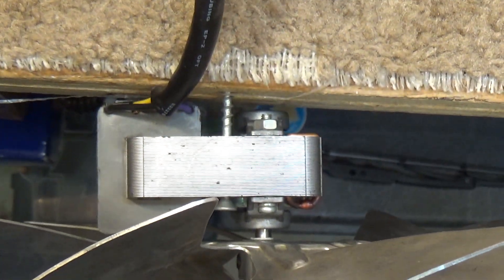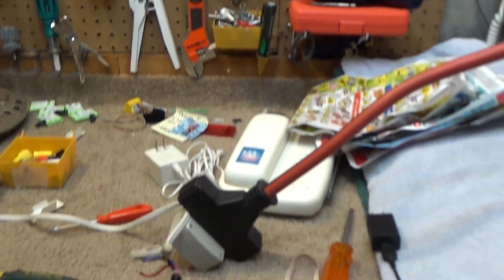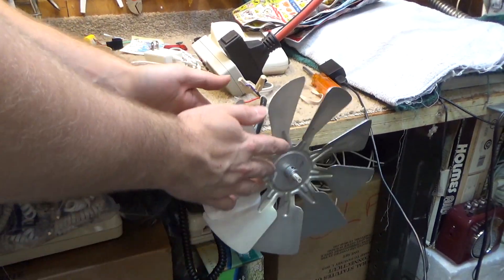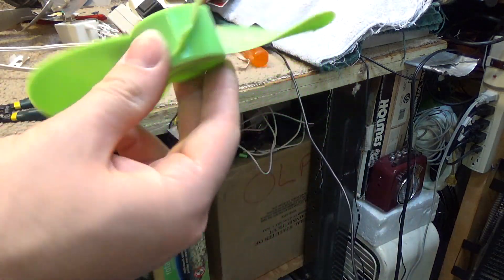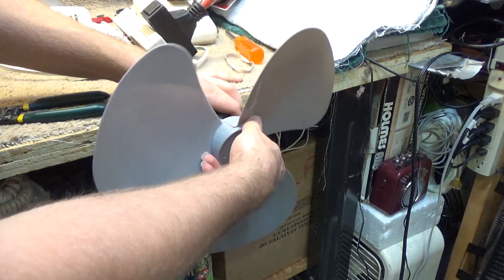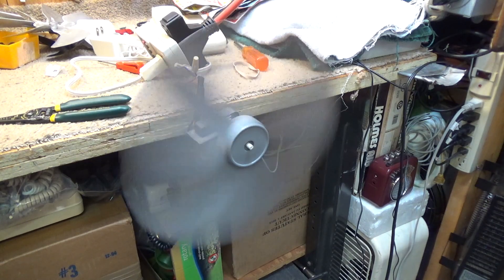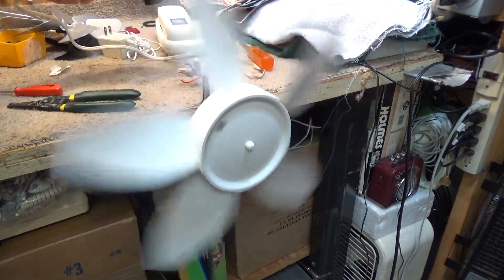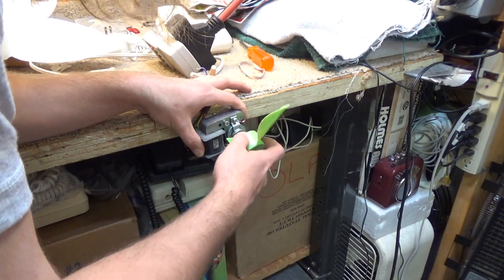Testing Different Blades on a Cheap Shaded Pole Motor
Testing various fan blades on a cheap 0.8 amp shaded pole motor. This is the motor that was removed from the 9" Nantucket Breezes high velocity fan a few videos back; it was replaced because the bearings were getting too noisy to be useful.